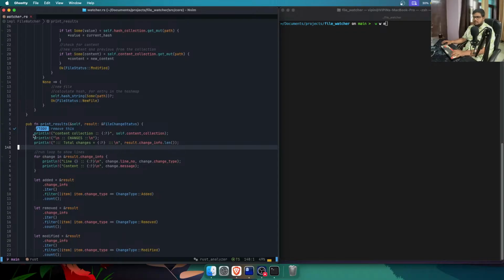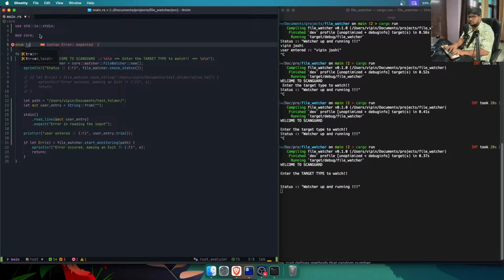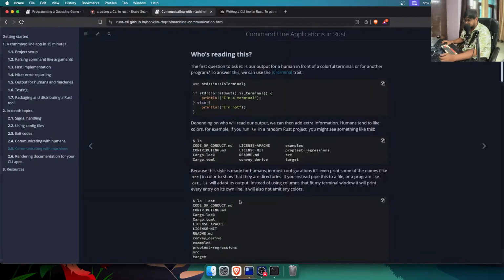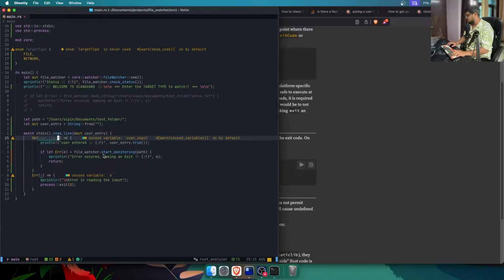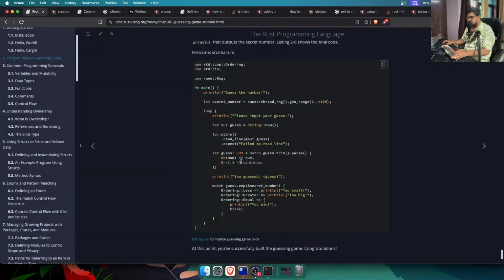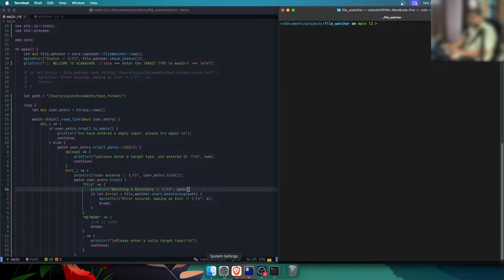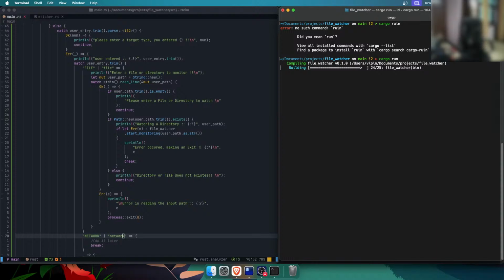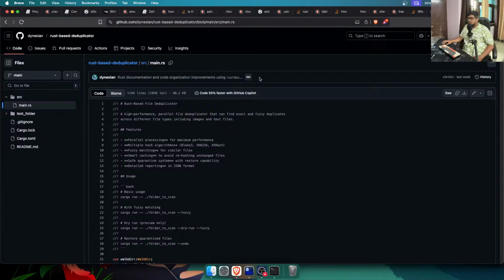🚨🚨 Live Coding Side project in Rust | Notify | Learning with Coding 🚨🚨